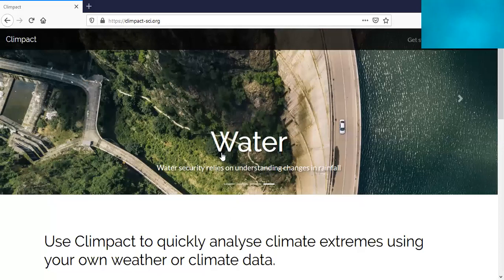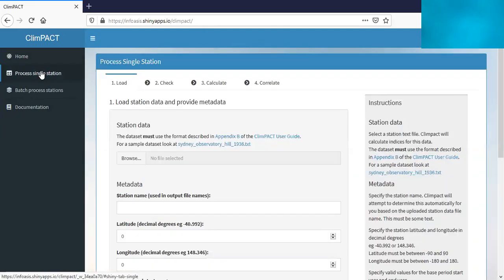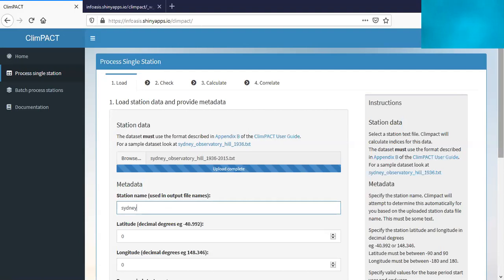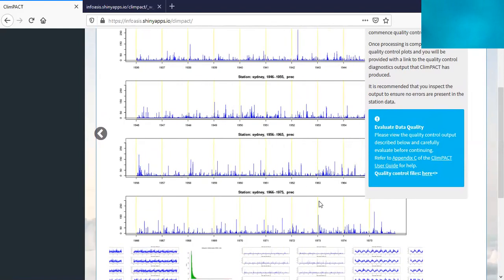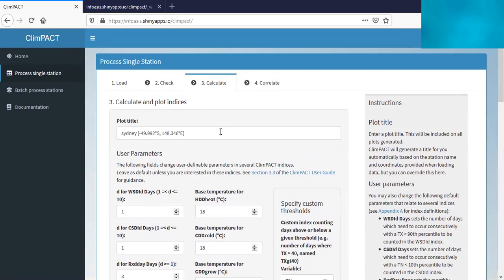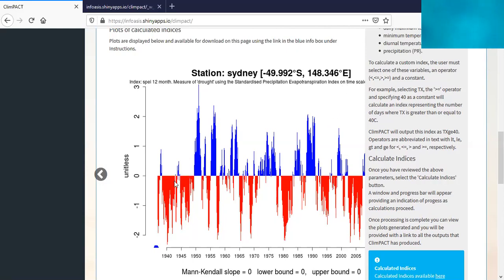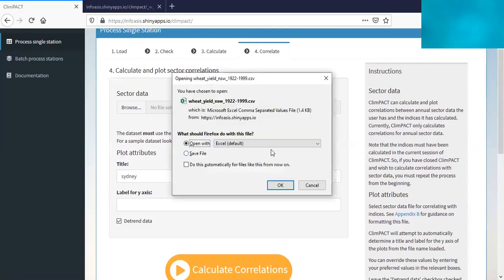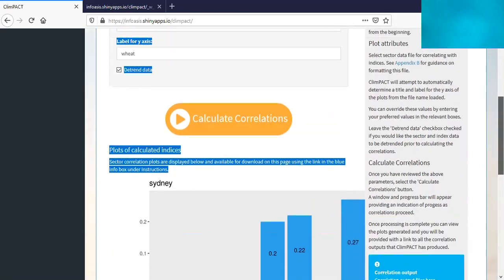Video instructions for Climpact3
In this video-tutorial a step by step guide is provided for using Climpact3 (web-based version) for a single-station processing. Climpact is a tool (developed at the University of New South Wales) for the calculation of Sector-specific Climate Indices (SCI) recommended by an Expert Team (ET) of the World Meteorological Organization (WMO).